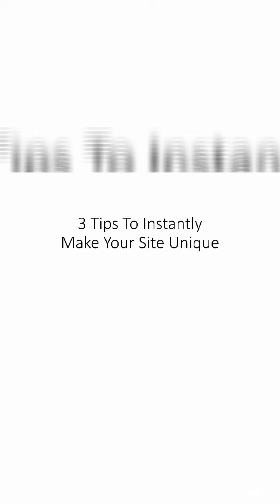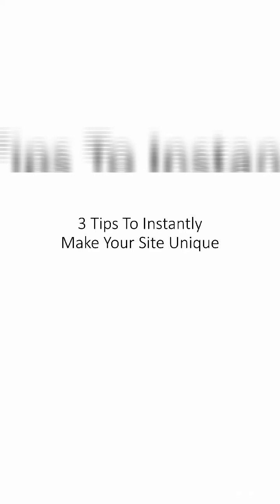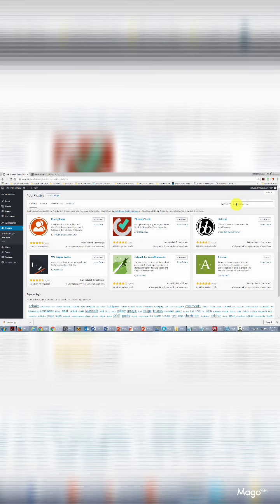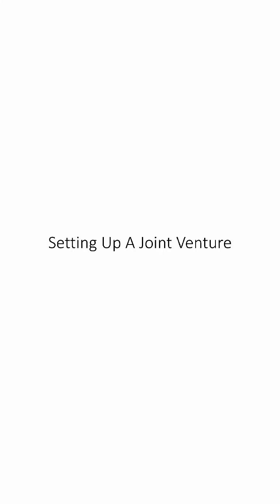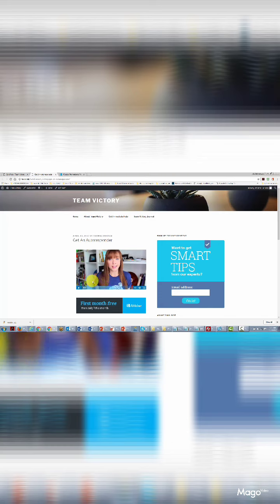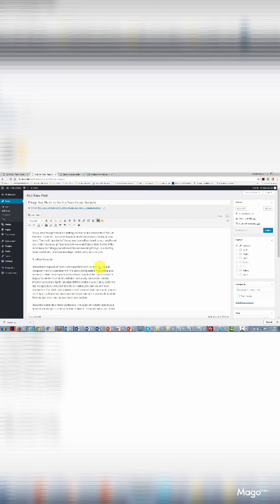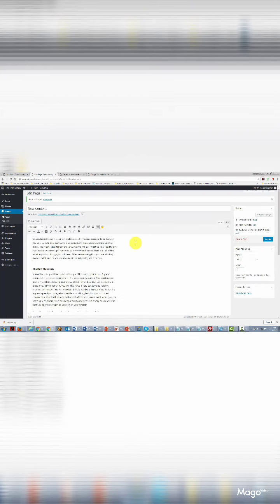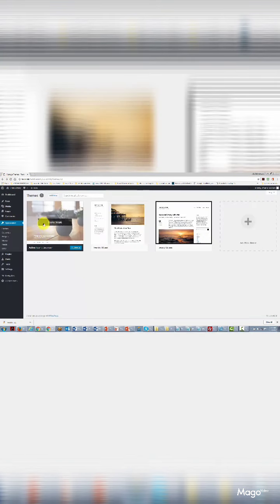Total free online video course of home business course